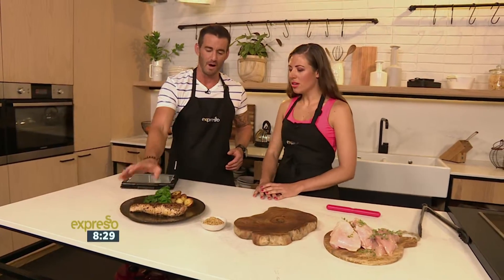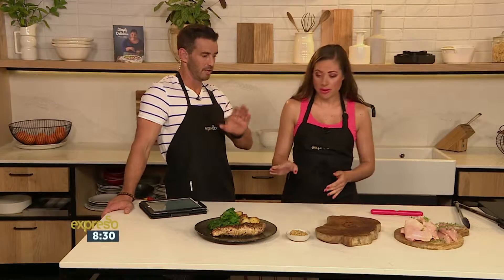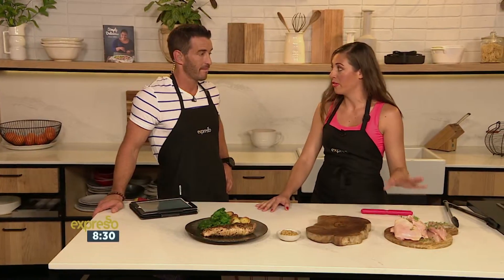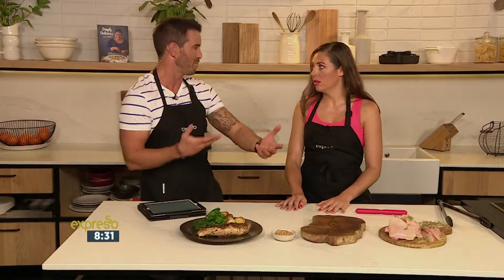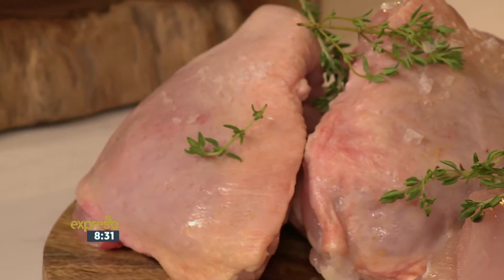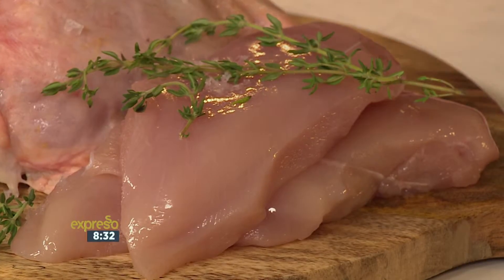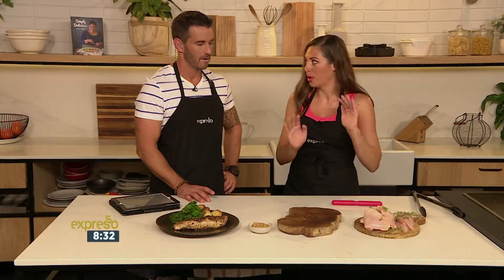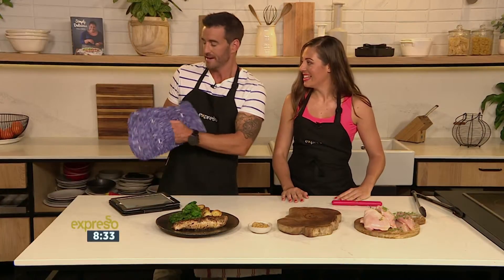Cooking Food Safely - Tips on Cooking Chicken